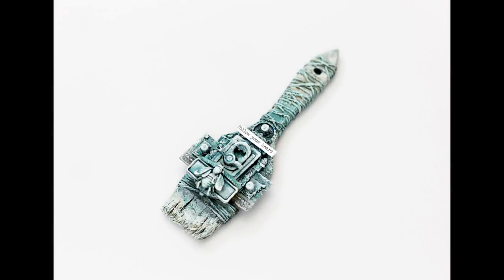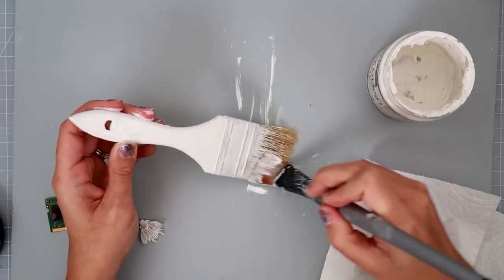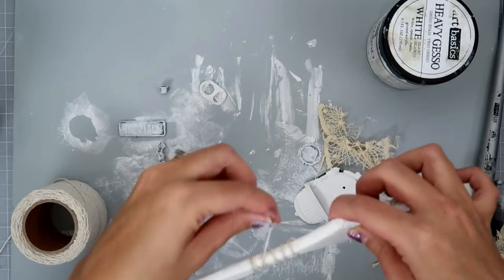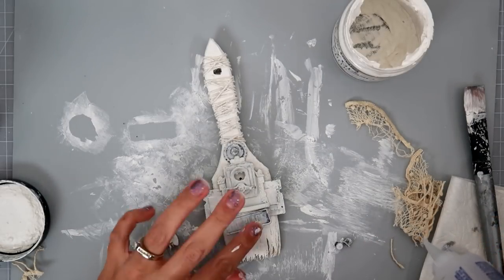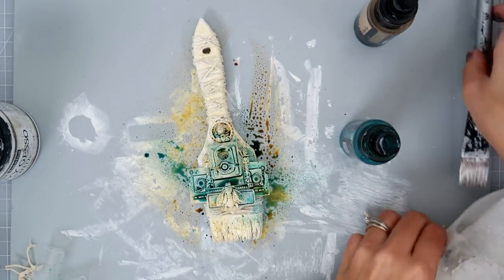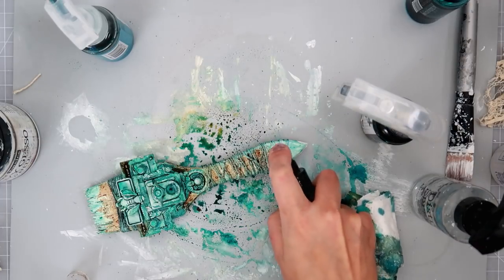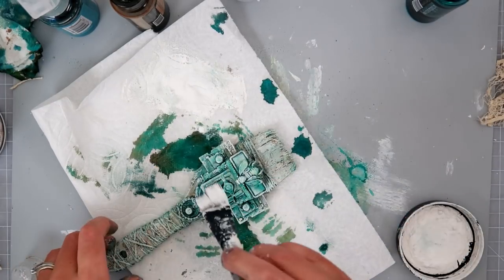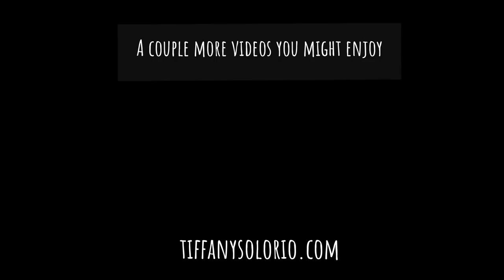Altered paint brush | Mixed media altered brush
• TUFF BRUSH - 50 Pack of 2 inch Chip Brushes for Paint, Stains, Varnishes,...
[ Amazon US ]

• Prima Shabby Chic Treasures Ingvild Bolme Bugs Resin Embellishments
[ Amazon US ]
[ Amazon UK ]

• Prima - Art Extravagance - Texture Paste - White Crackle - 8.5 Ounces
[ Amazon US ]

• Fabri-tac glue
[ Amazon US ]

• Amazon.com : Tenn Well Bakers Twine, 3Ply 109Yard Kitchen Cotton Twine Food...
[ Amazon US ]

• Amazon.com: Lindy's Stamp Gang Starburst Spray, 2-Ounce, Tainted Love Teal
[ Amazon US ]

[ Amazon US ]

• Lindy's Stamp Gang Two-Toned Starburst Spray - Steampunk Sepia -...

• Amazon.com: Prima Marketing Junkyard Findings Metal Trinkets-Handles and...
[ Amazon US ]

• Amazon.com: Prima Marketing Junkyard Findings Metal Embellishments, Black...
[ Amazon US ]

**Social media**